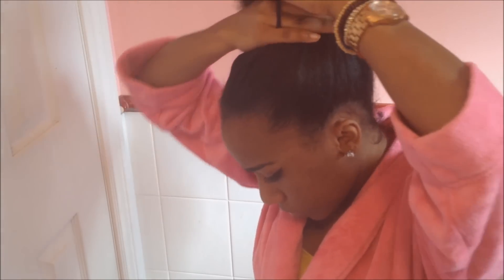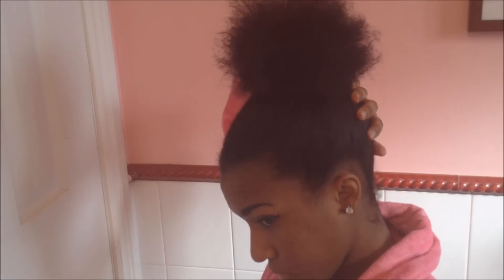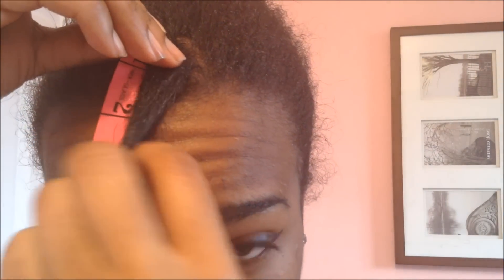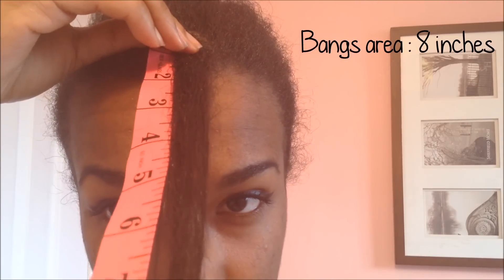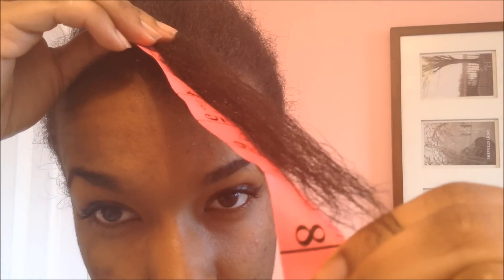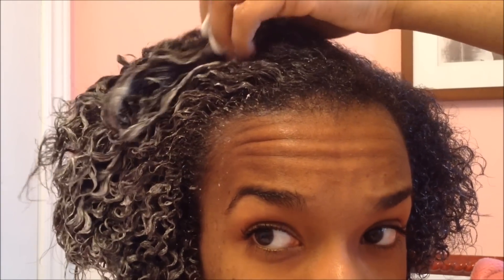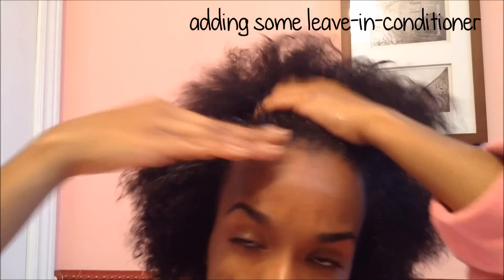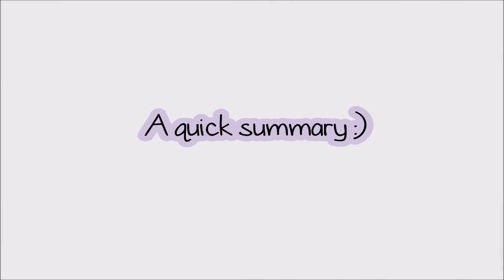3 Month Update : Post Big Chop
Hey everyone ,
its been 3 months since I BIG CHOPPED & my hair has grown :) ..
this is the first video out of many where i will be documenting everything about my natural hair

(NOTE: The sound may be a little lower towards the end.. i didnt realize until after editting it sorry )

bye :)